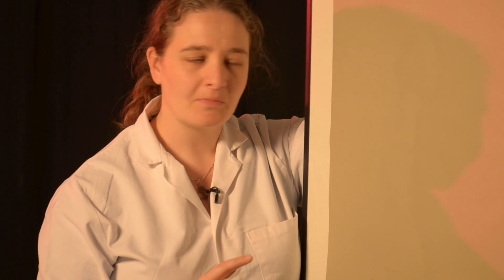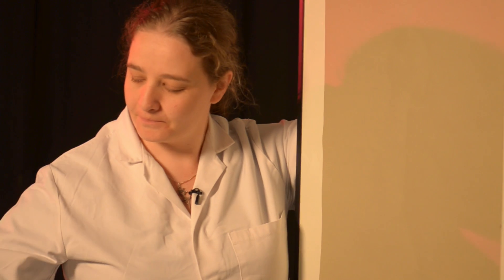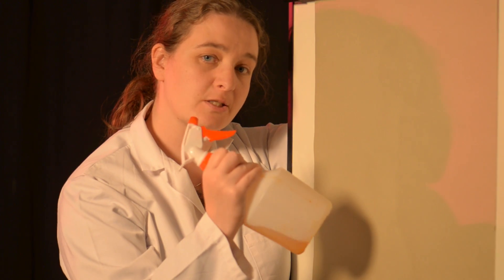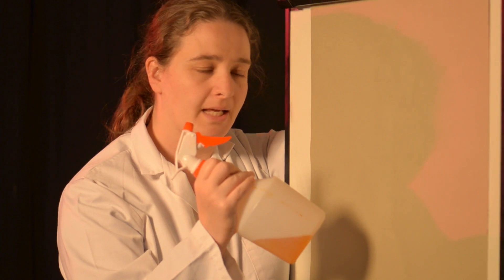Painting with invisible ink science experiment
It is always nice to have your portrait personally drawn by an artist. Sadly, I'm not one, but painting in invisible ink is a great talent of our explainers! A demonstration from the new theatre show Kaleidoscope.